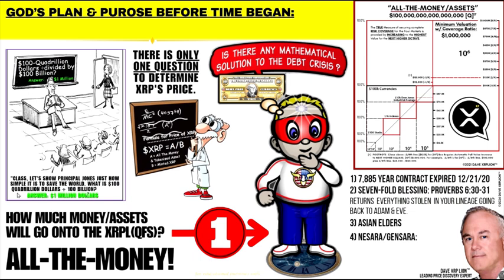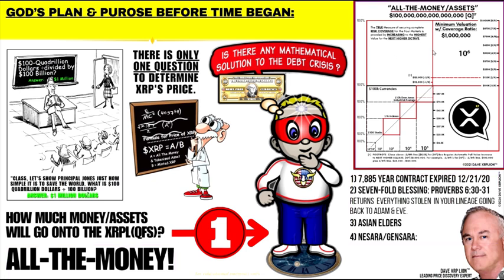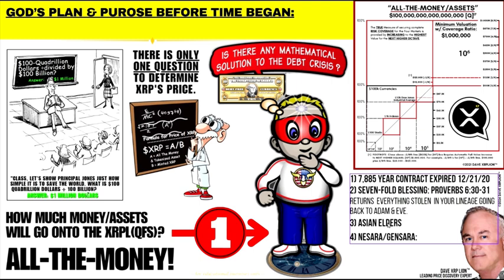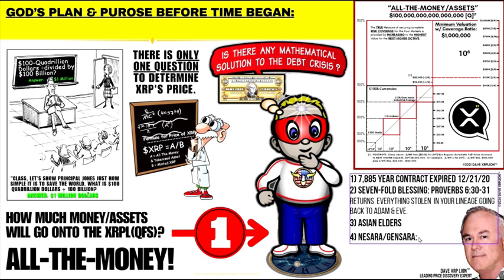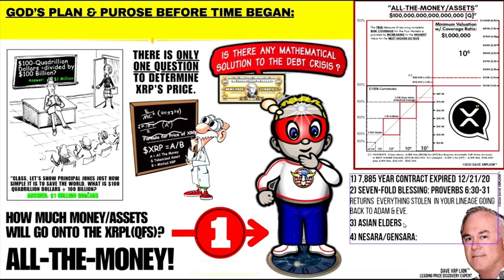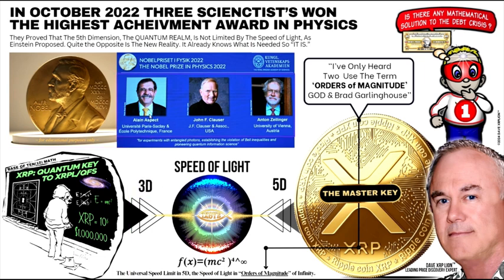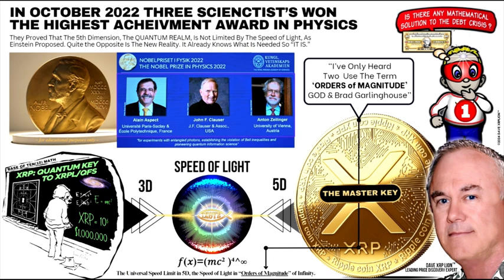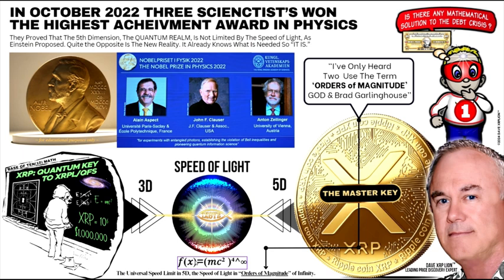Dave XRPLion @XRPLion1-XRP $1,000,000 Proven By 30 Yr WS Trader & Math Genius MUST WATCH TRUMP NEWS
Feel free to reach out to me on the email for proper explanation on anything you would like to know and more about the Humanitarian Project/Template, ZIM Bonds, XRP, XLM, RV Conference & Most importantly how to go about getting your QFS account.